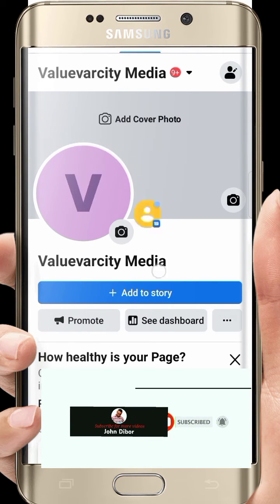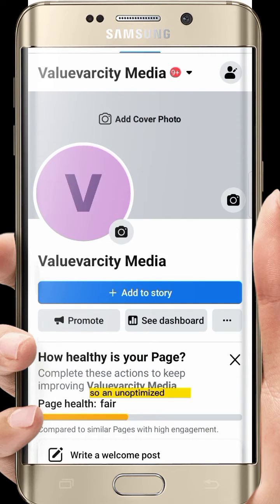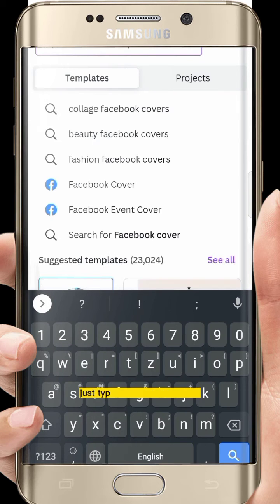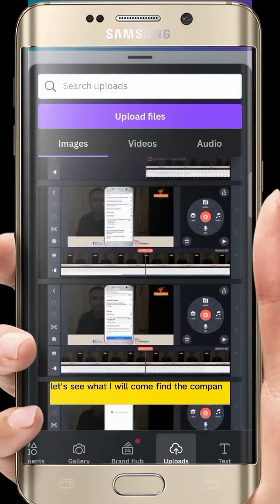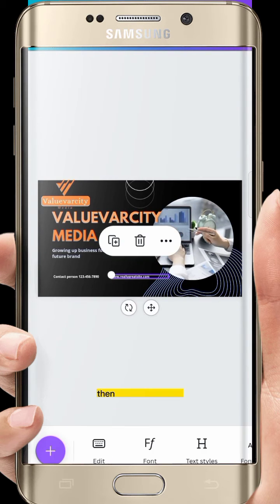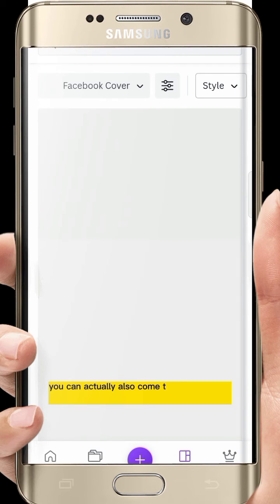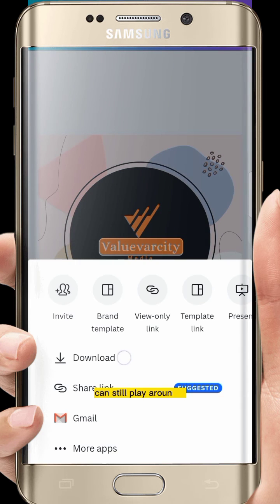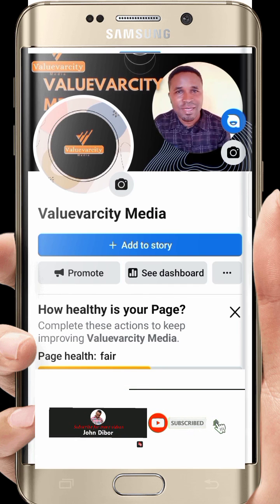Canva Tutorial: How I Made a Beautiful Facebook Page Cover in 2 Minutes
How to design your Facebook cover photo using can in 2023

Immediately you you are done creating your Facebook business page following the steps I showed you in the last video, the next thing to do is to start optimising your page for growth and conversion.

And the first step to these optimisation process is creating your page cover photo and your profile picture.

And I recommend canva templates for that, in this video I showed you how to design your Facebook cover photo and profile picture  using canva and how to use it and optimise your page.